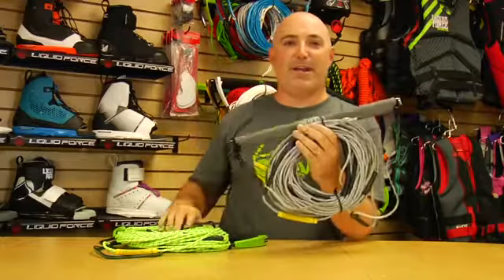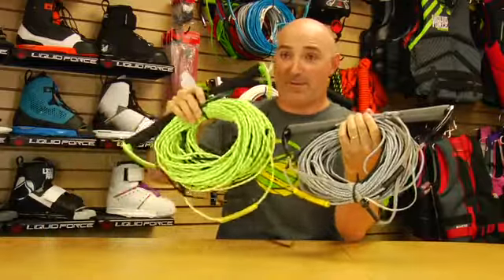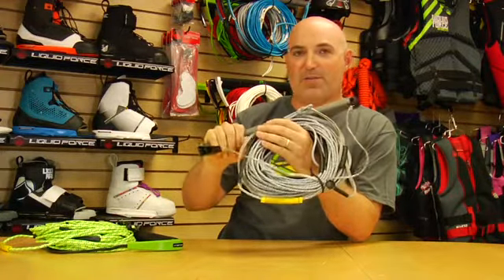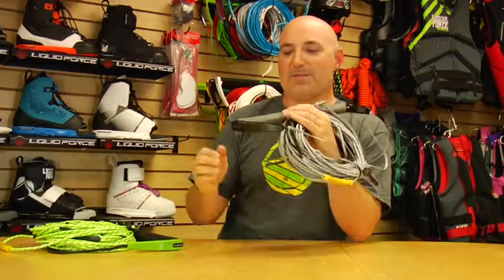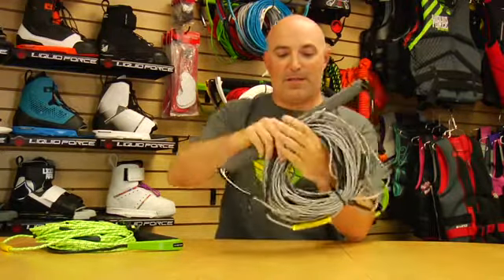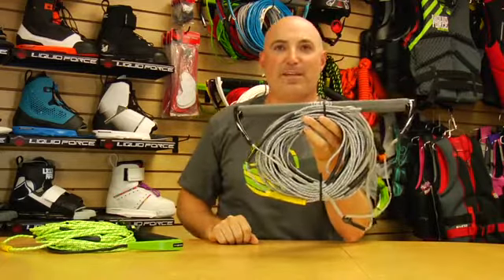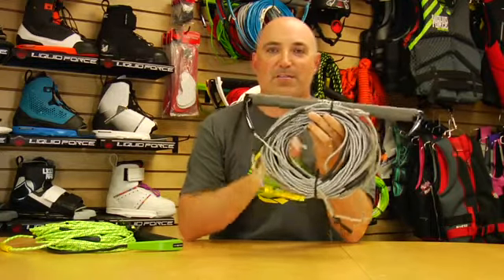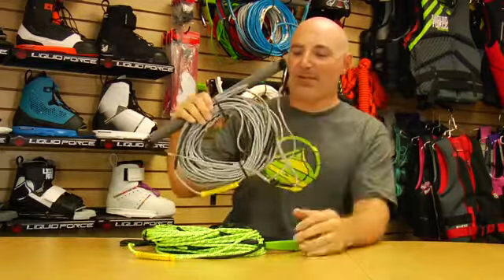2013 Ultra Gel Handle by Liquid Force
For 2013 Liquid Force offers two new colorways of their Ultra Gel Handle.  It provides an extra foam pad to provide the user a more ergonomic and comfortable feel.  The anti lash guard and integrated rope into the handle provides a handle that is as stylish as it is functional.